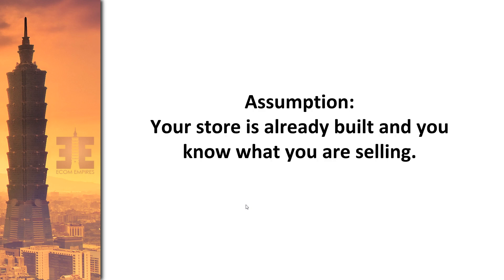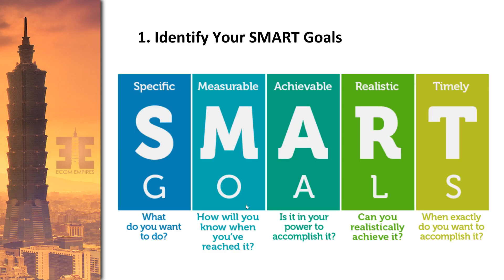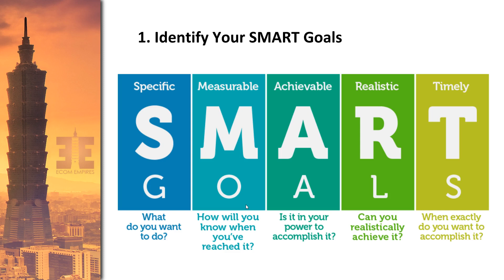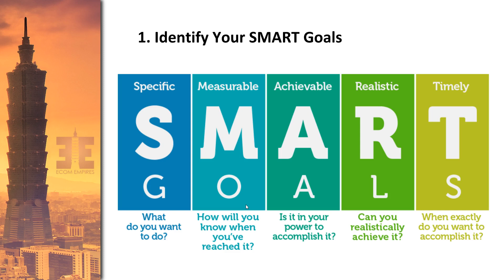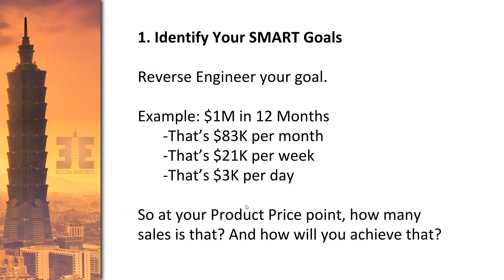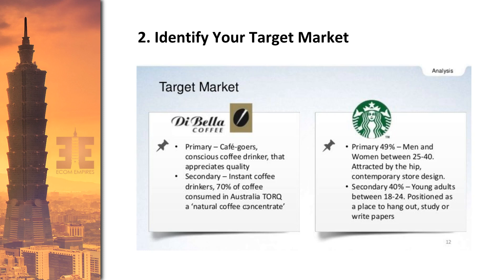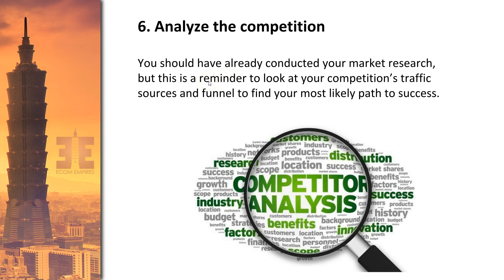Creating A Launch Strategy For Your Store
Many people getting started in ecommerce are confused about where to start. In this video, I'll give you a clear launch strategy to guide you to success.

1. Identify Your SMART Goals
2. Identify Your Target Market
3. What's The Best Way To Reach Your Market?
4. What's Your Marketing Message?
5. What's Your Marketing Budget?
6. Analyze The Competition
7. Find The Highest Points of Leverage
8. Attraction, Conversion, Retention
9. Develop Your Assets
10 Review Pricing and Shipping

By the end of watching this video, I hope you'll have a clear path to launching your ecommerce business.

dropship business, shopify, dropshipping, print on demand, ecommerce training, ecommerce tutorials, dropshipping for beginners, dropship business model